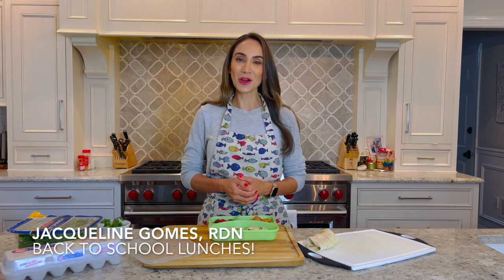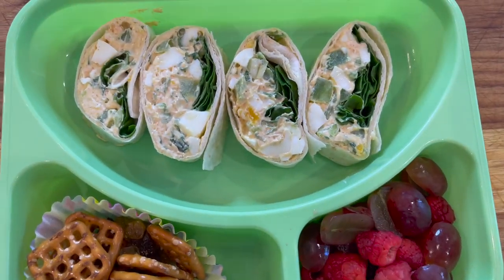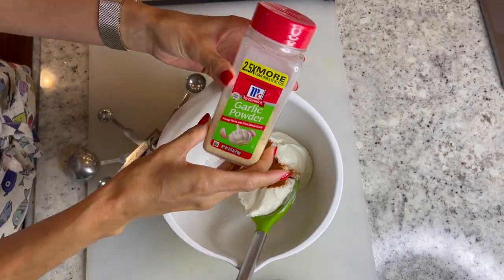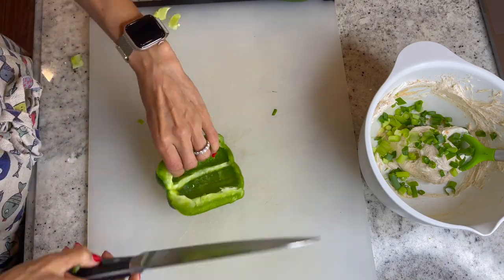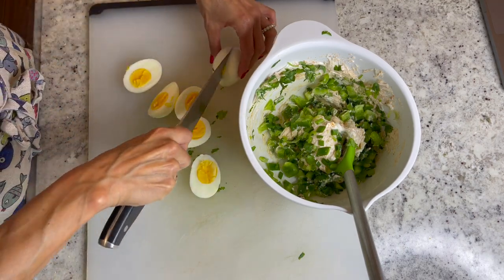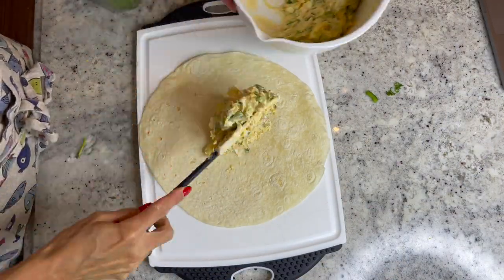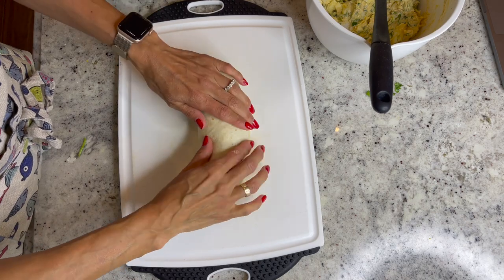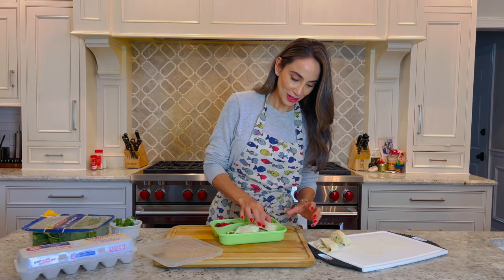Back to School Lunches with Egg Salad Pinwheels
Your kids will love these fun and delicious Egg Salad Pinwheels!